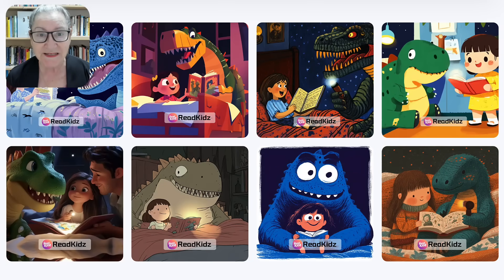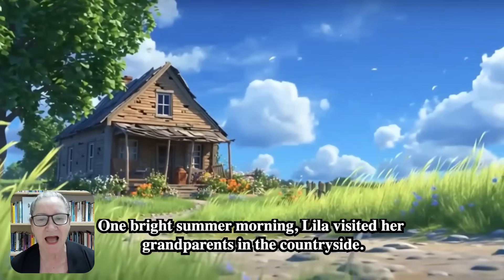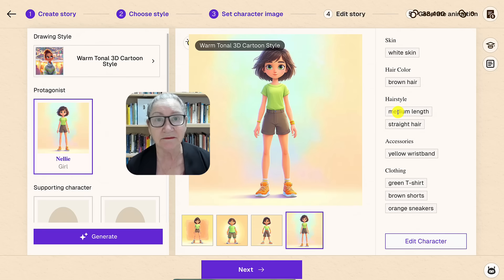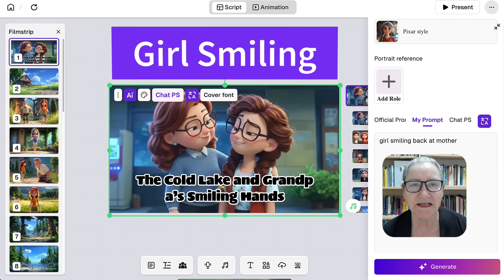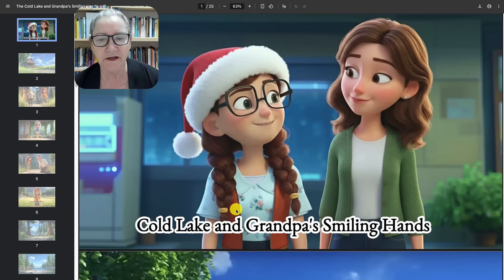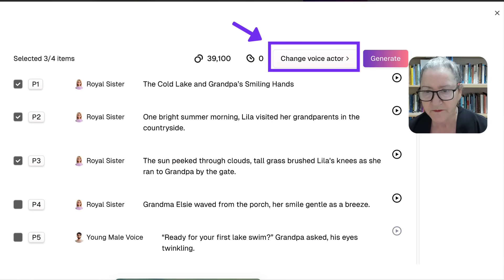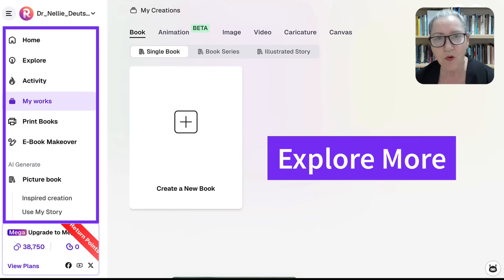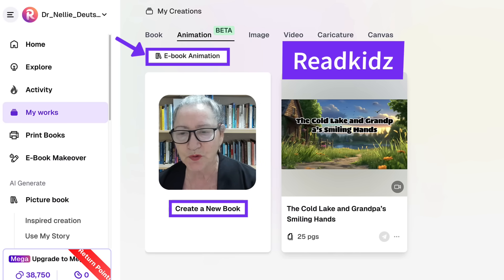Turn Ideas into Animated Stories with ReadKidz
Bring story ideas to the screen with ReadKidz.
🎬✨ ReadKidz makes it possible for anyone—teachers, parents, YouTubers, authors, or students—to bring their imagination to life. 💡📚

By using this link, you will:
✅ Get one month of Standard Plan access
🎁 Receive 1,000 bonus points as a new user
🔴 IMPORTANT NOTE: The one-month Standard plan does not include points or credit.

Go ahead and explore, create, and publish your first animated story today.

[00:00:00] Why ReadKidz AI is Perfect for Educators
[00:01:12] Quick Demo: Sample Animated Story Clip
[00:01:31] 5 Steps to Create an Animated Video
[00:01:51] Step 1: AI Story Generation and Setup
[00:02:22] Step 2: Choosing Your Visual Art Style
[00:02:41] Step 3: Building and Customizing Characters
[00:03:11] Step 4: The Main Editing Studio (Prompts, Chat PS, Translation)
[00:04:48] Step 5: Voice Actors and Export Settings
[00:07:16] Final Video Generation and Download
[00:07:49] Previewing the Completed Animated Story
[00:08:17] Exploring the ReadKidz Gallery and Challenges
[00:09:10] Special Offer and Final Thoughts